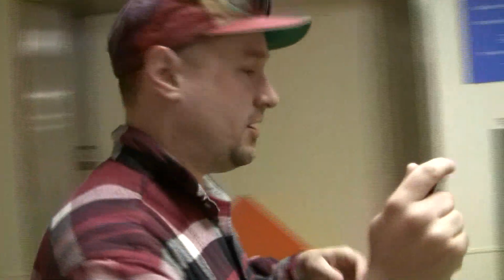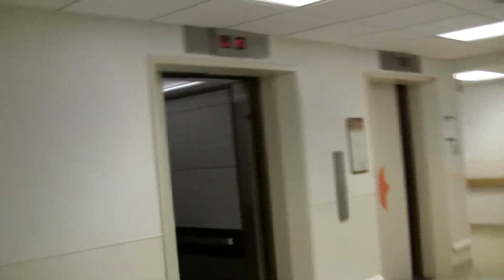Riding the Haughton (mod by OTIS) "orange" elevators @ Highland Hospital with dieselducy.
These look a lot different than they did before OTIS modernized them.  Enjoy!